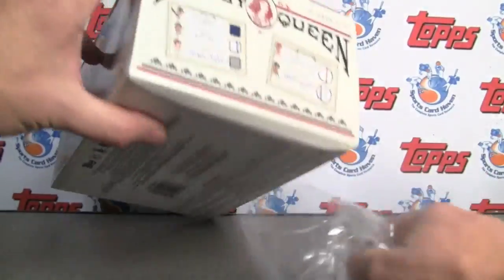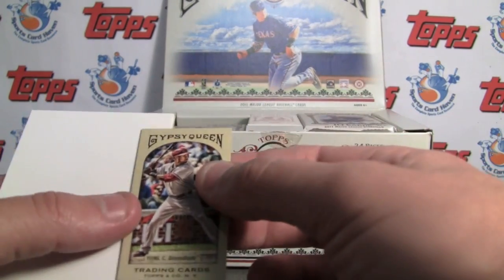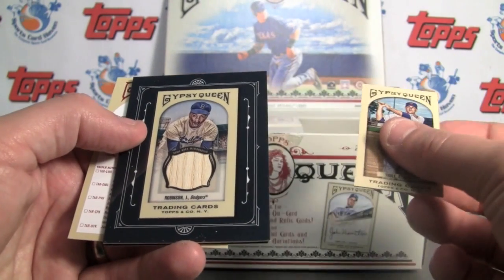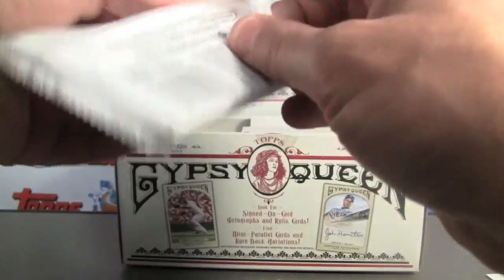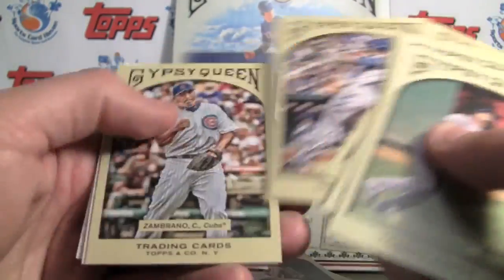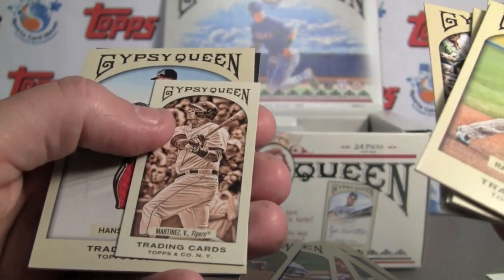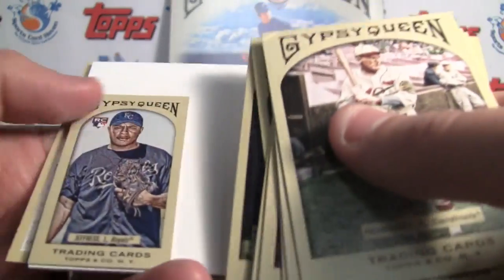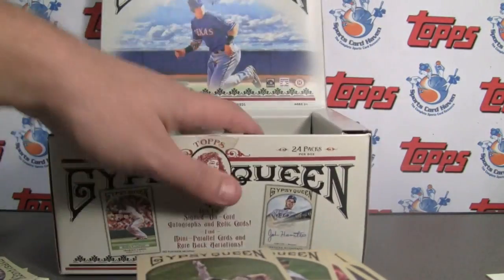Sportscardhaven Revlews: 2011 Topps Gypsy Queen Baseball